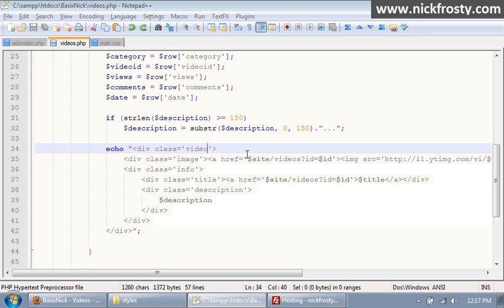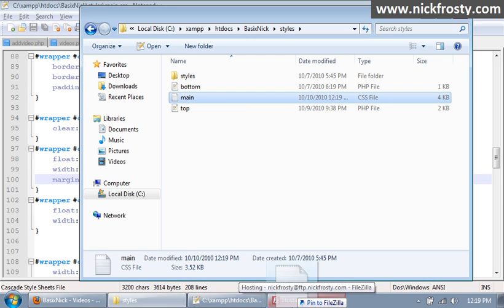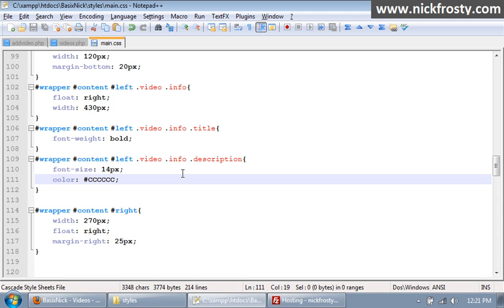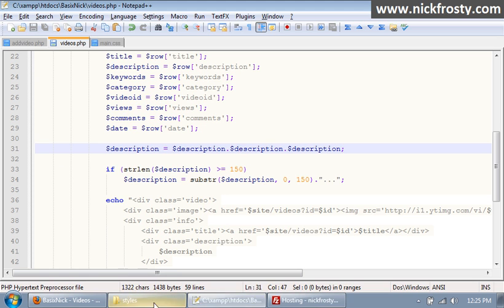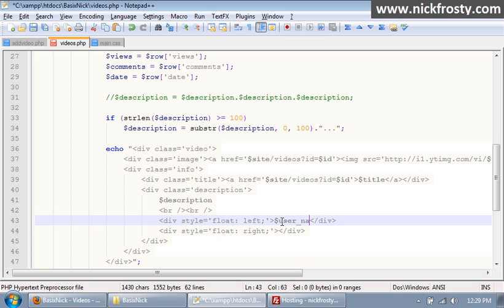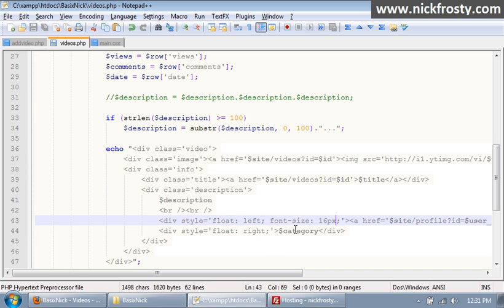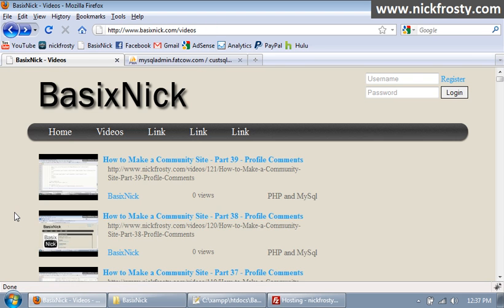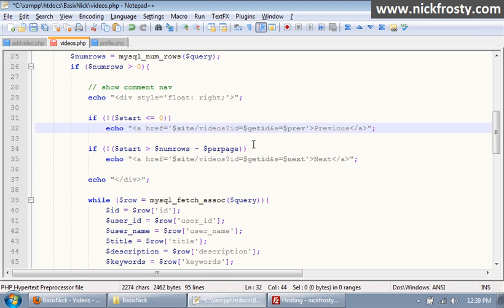Make a Community Site (Part 44) // Videos Page (Part 2/5)